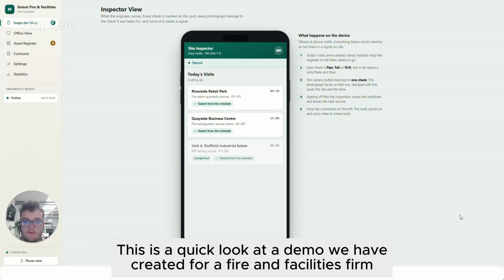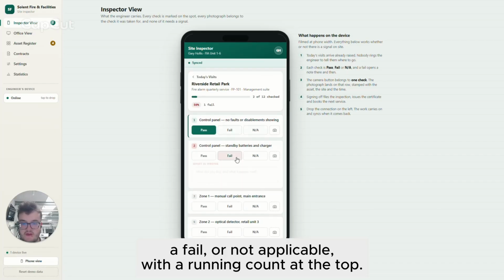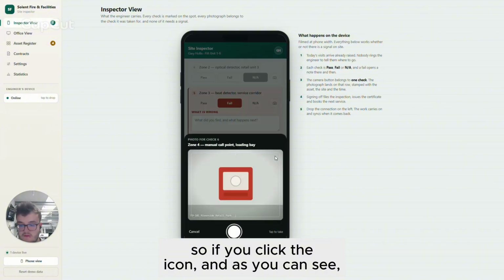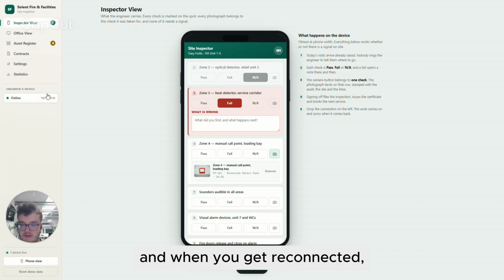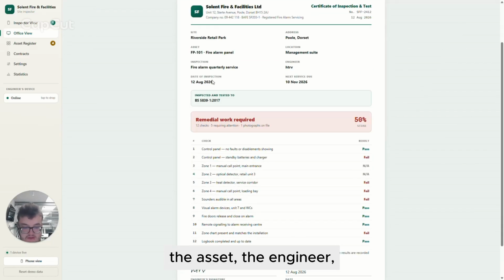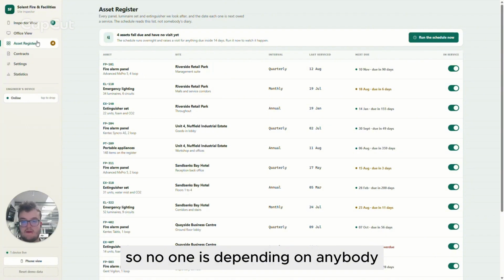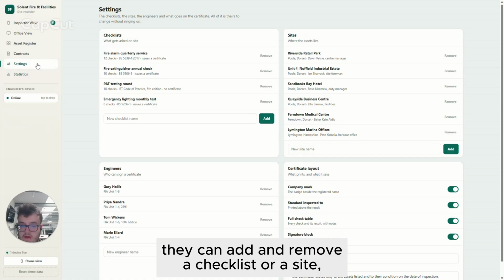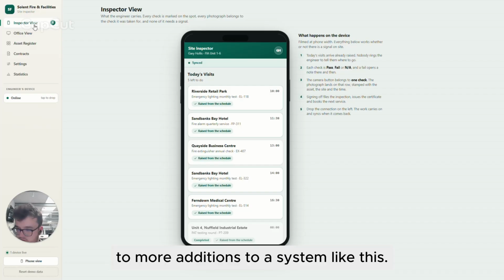Inspection & Maintenance Software Demo | From Site to Certificate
A short walkthrough of a bespoke inspection and maintenance system, built by EB Software, that captures the whole inspection on a phone out on site. Full write-up and transcript

An inspector works down the checklist, marking each item pass, fail or not applicable, and attaches a photo to the individual check it belongs to — so nothing has to be matched up from the camera roll later. A fail gets a note there and then, and the inspection is signed off on the phone. It works offline too, so a plant room or basement with no signal doesn't cost a day's inspections; it syncs the moment it reconnects.

Back in the office, the finished inspection is already waiting, photos and notes and all, with a certificate generated and ready to send.

This is a demonstration build, not an off-the-shelf product. A real system carries your checklists, your sites and your own certificate layout.

EB Software is a trading name of Expect Best Ltd, Poole, Dorset. We've built custom business software for UK companies since 2010.